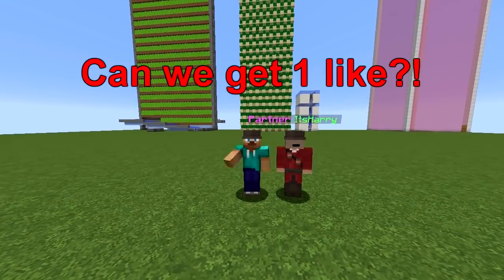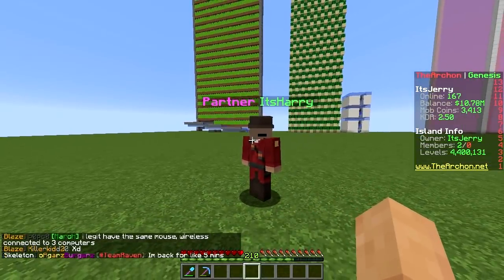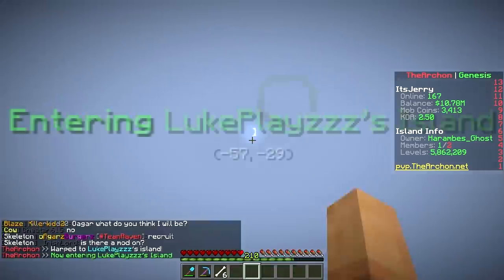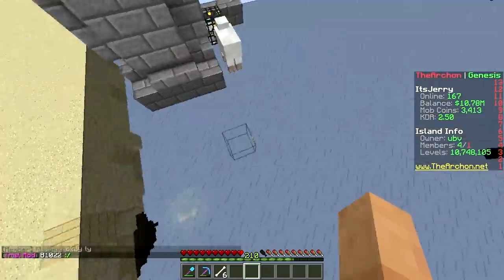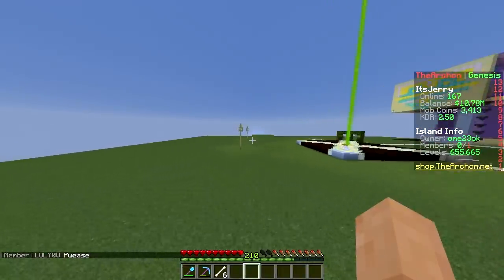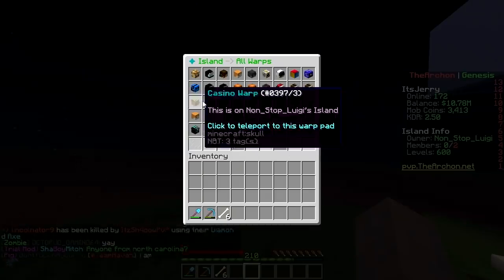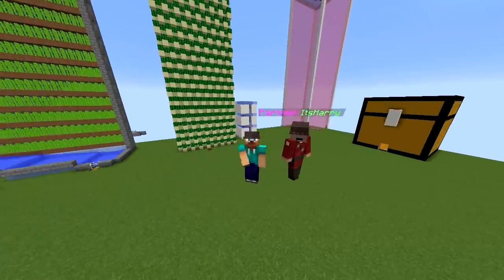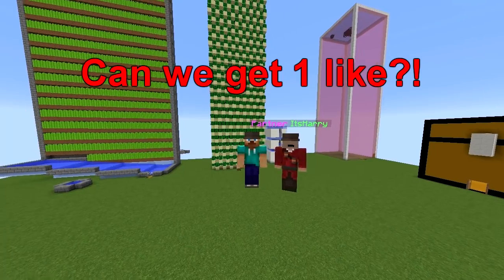WE FOUND THE BEST ISLAND ON THE SERVER! (Minecraft SkyBlock)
Come play with us! IP: play.thearchon.net - SkyBlock GENESIS Realm